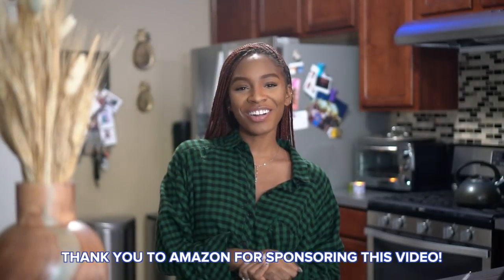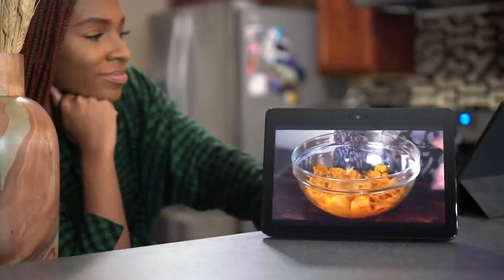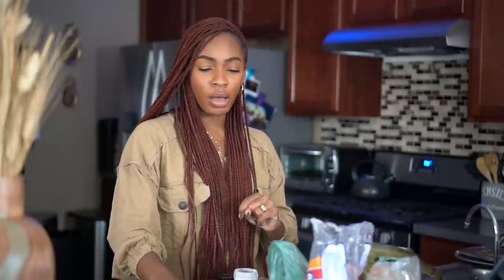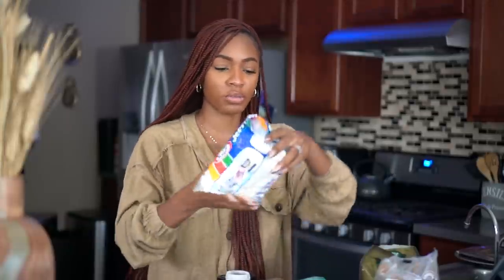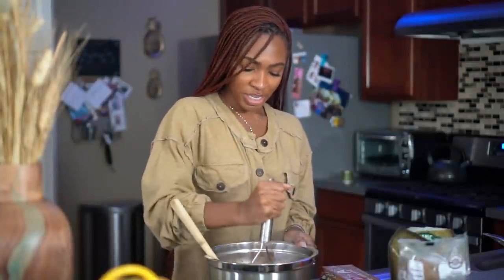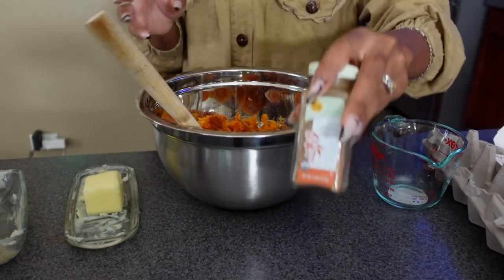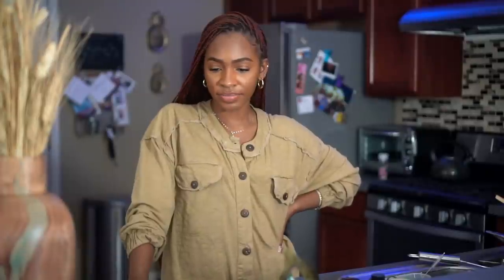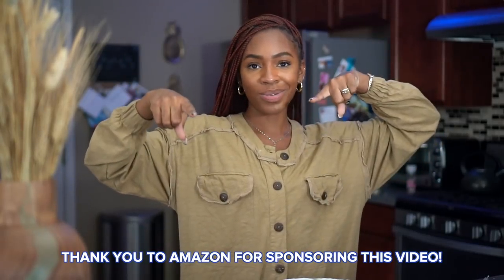COOK WITH ME for Friendsgiving! Sweet Potato Casserole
Hey everyone! In this video, I teamed up with Amazon to share my favorite recipe to make during the holidays! ad Be sure to check out the recipe below and grab your ingredients so you can cook with me!

*Keep in mind, my recipe is slightly different as I added a few ingredients to taste. You can always switch it up how you see fit or check out tons of other recipes on the Echo Show! I'm sharing a few different recipes you can try and choose whichever is your favorite!

CREDITS  ↓

Software → Final Cut Pro X

Psalms 91:1